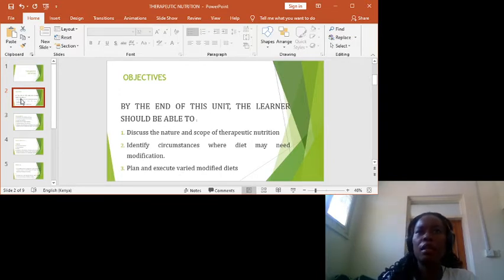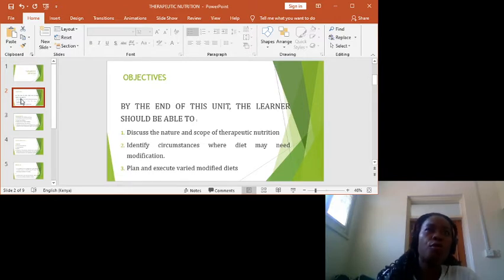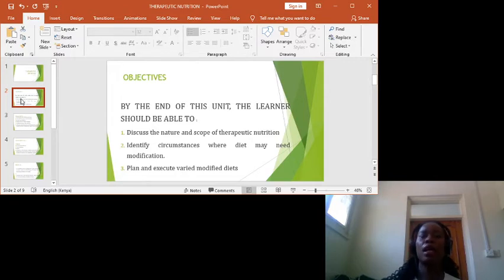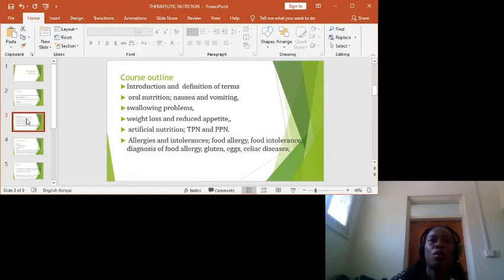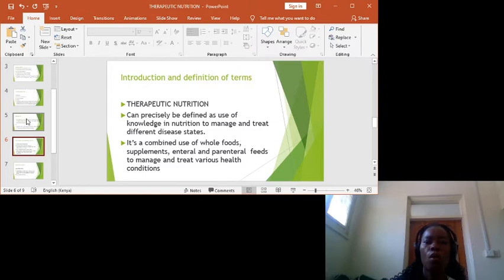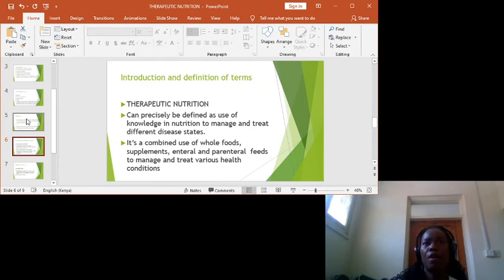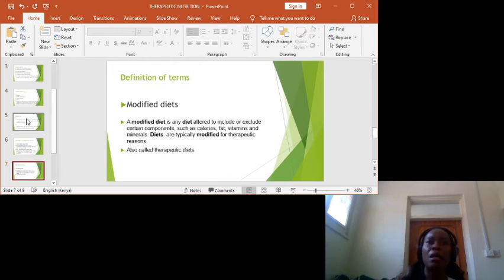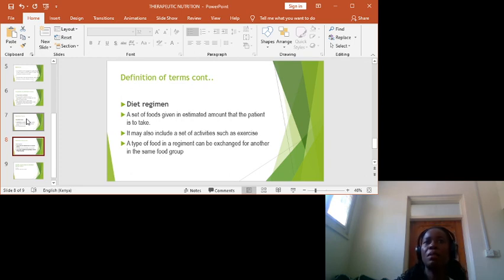THERAPEUTIC NUTRITION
INTRODUCTION